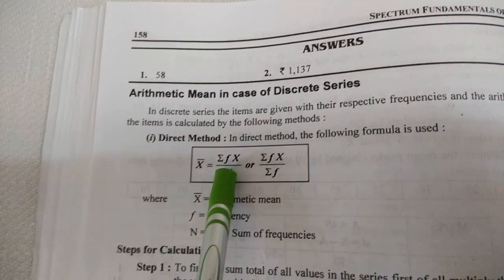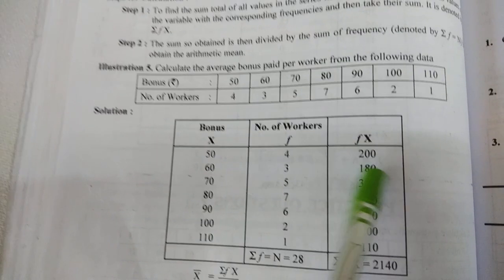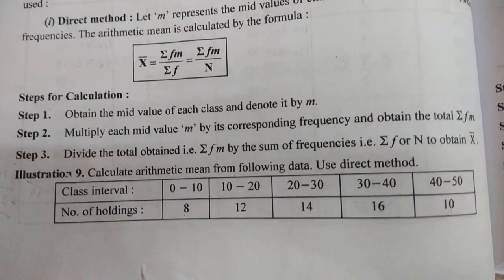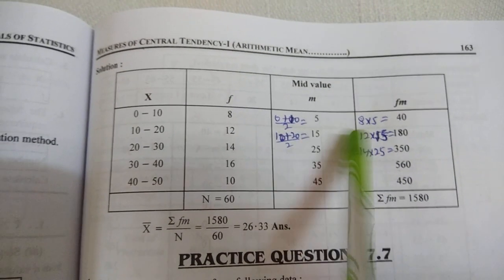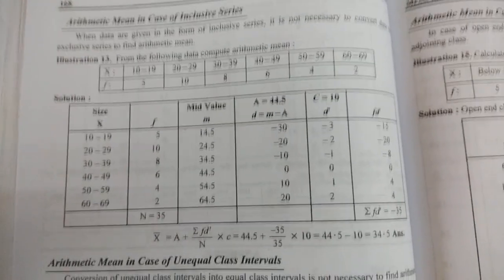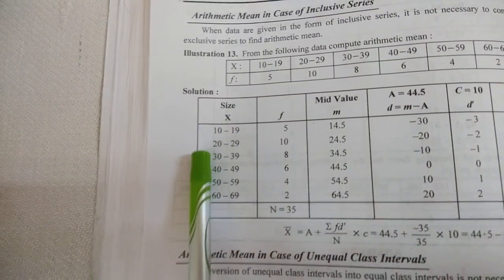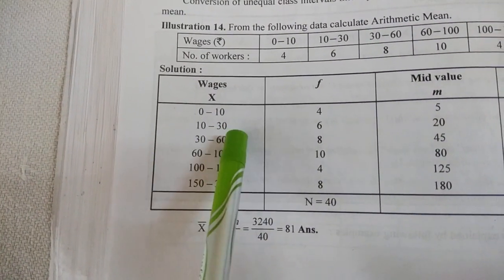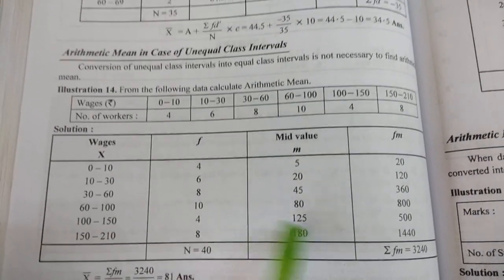Calculation of Mean in Discrete and continuous series @Shinning*****